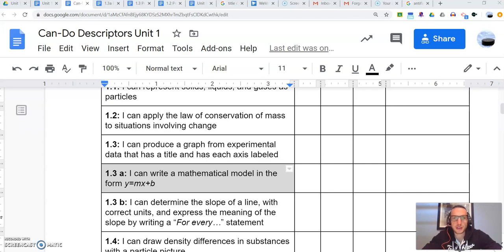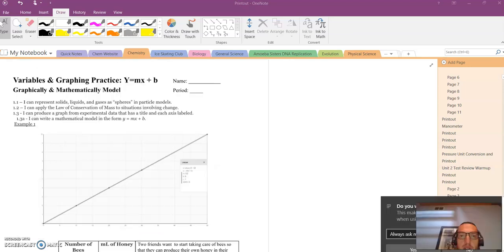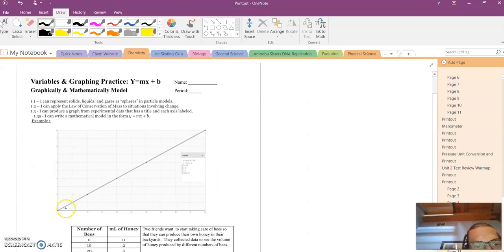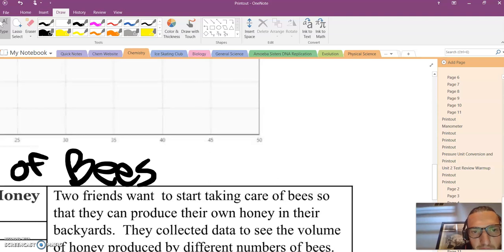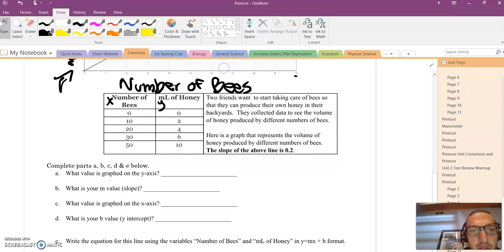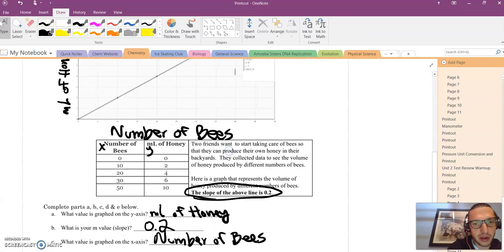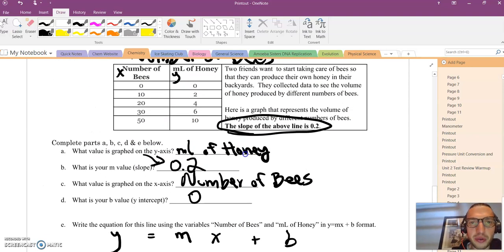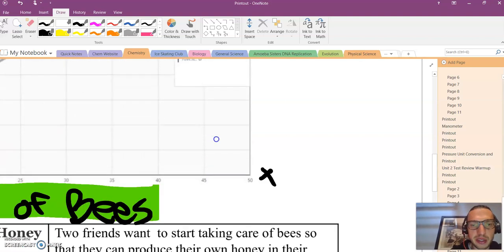Lesson 1.3a (Writing a Mathematical Model)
1.3 a: I can write a mathematical model in the form y=mx+b